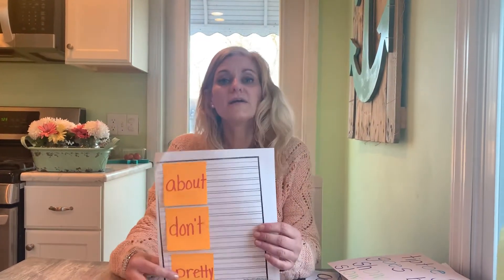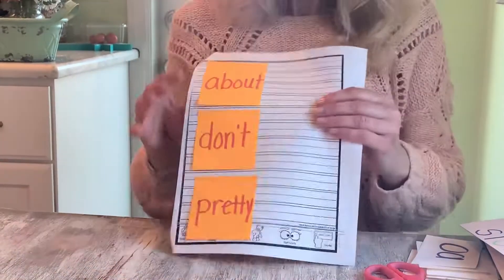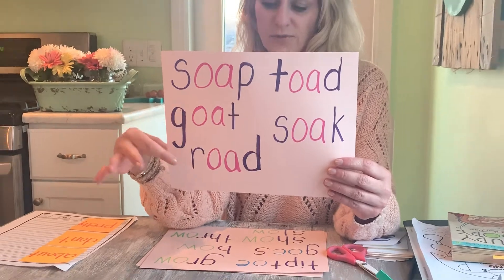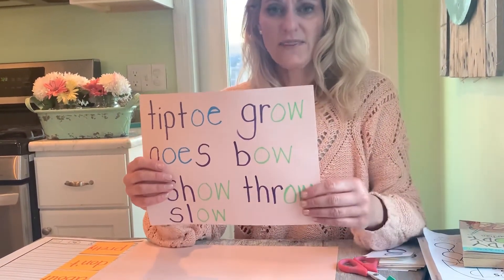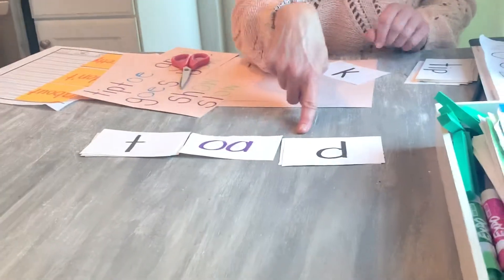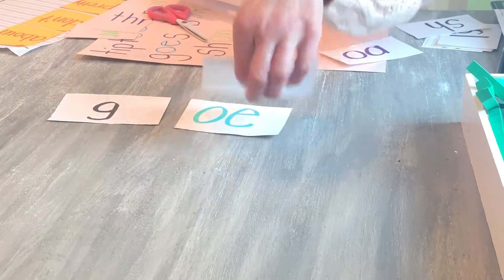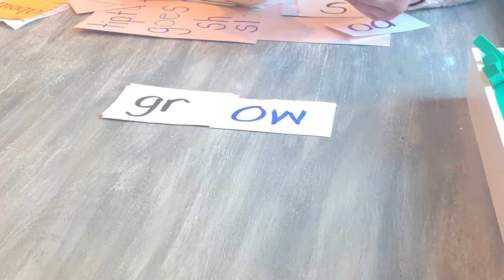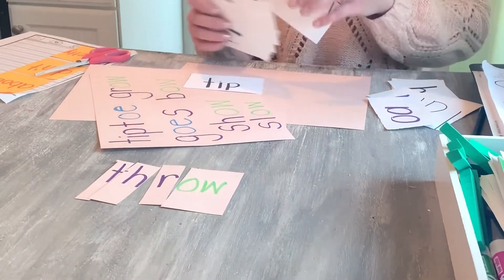SLH Remote Learning - 4/23 - Word Work